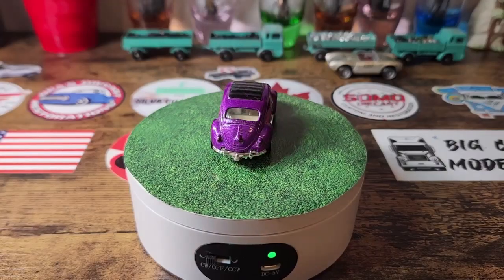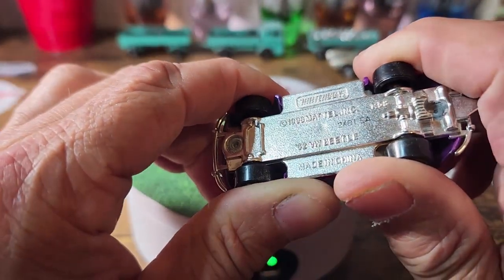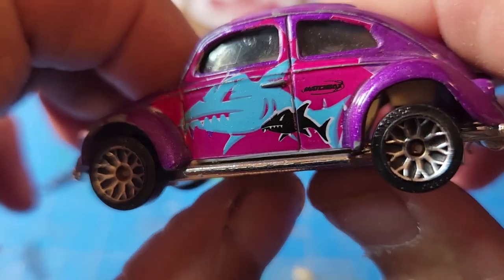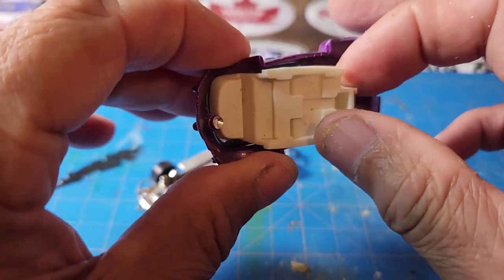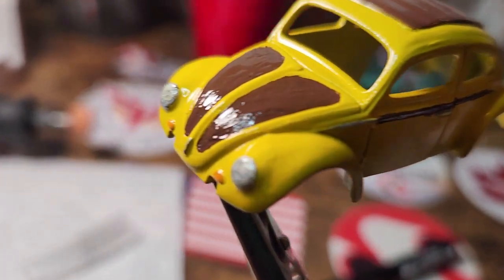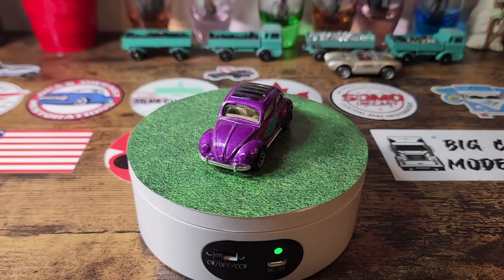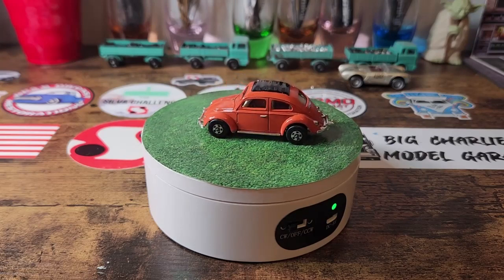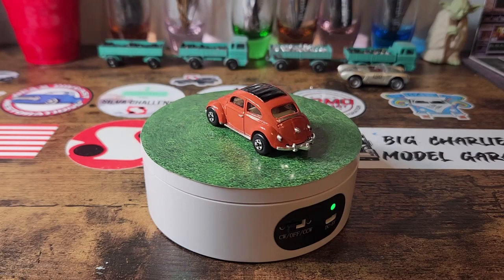DIBs Monthly Build- Any VW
This is my DIBs monthly build video, a Matchbox '62 Beetle.